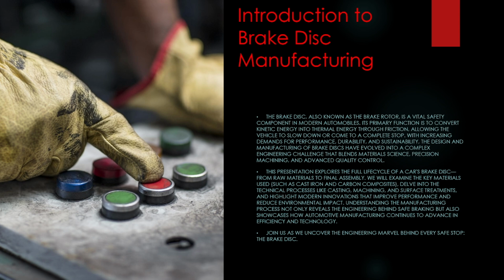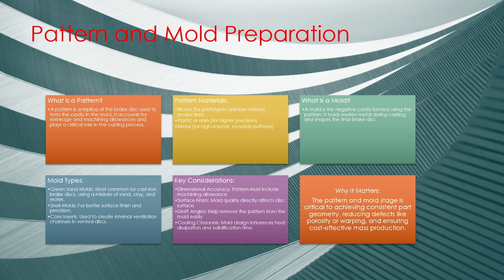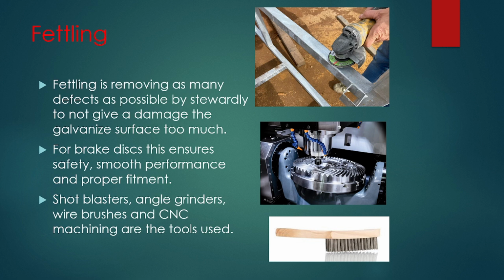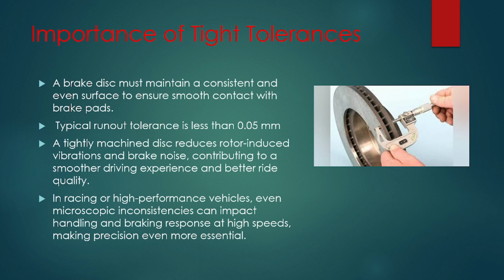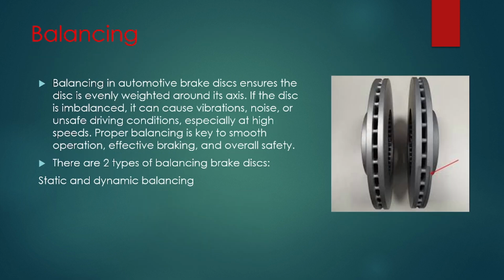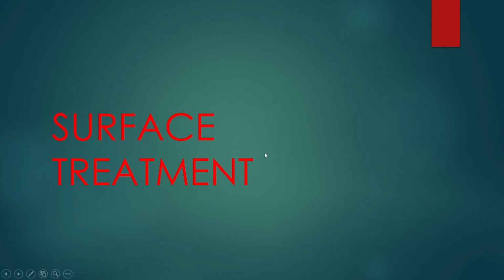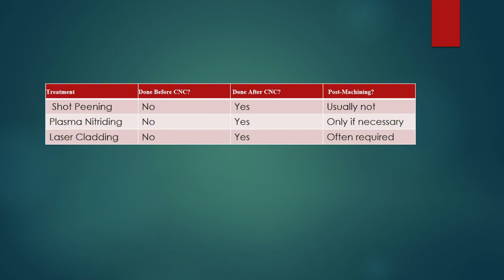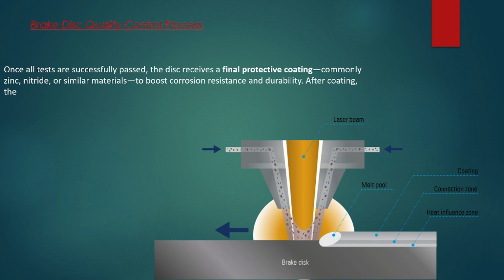brake disc Manufacturing process